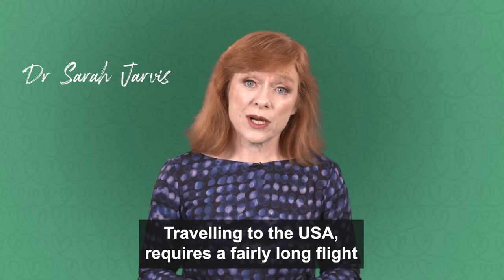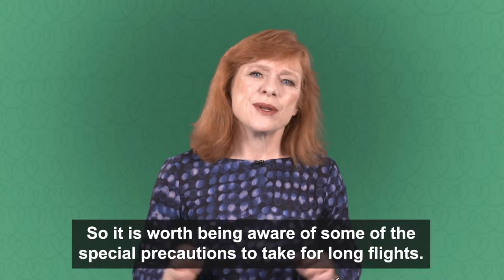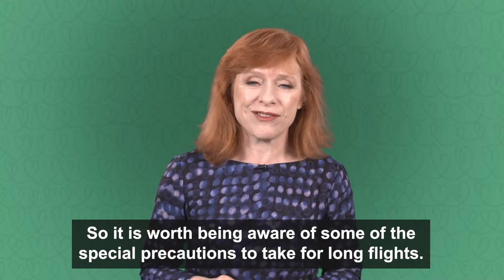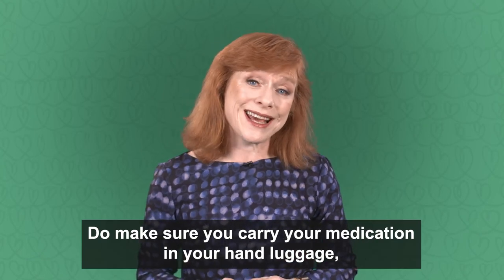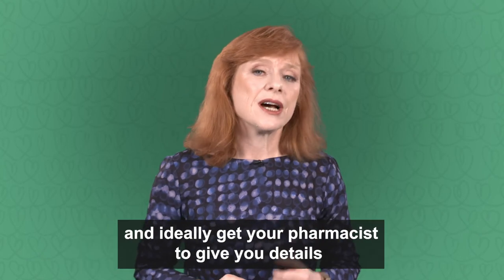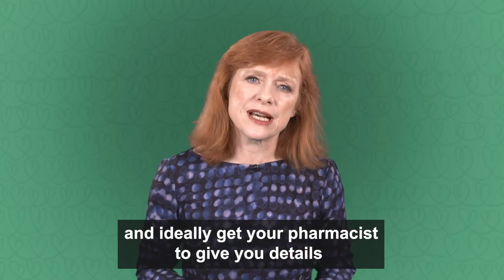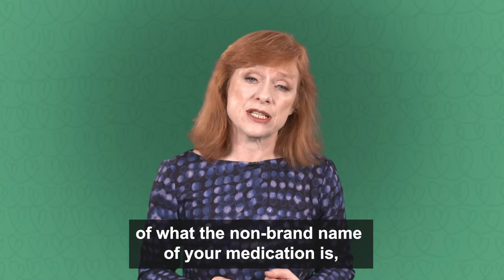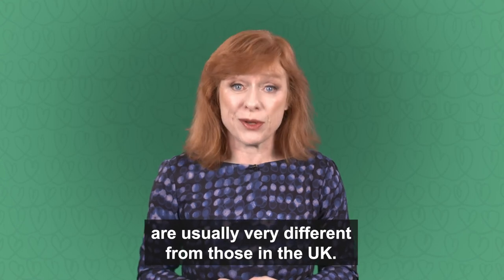Travelling with Medicine to the USA - Dr Sarah Jarvis | Medical Travel Compared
Dr Sarah Jarvis shares her top tips for travelling with medicine to the USA. Compare specialist travel insurance for medical conditions from Medical Travel Compared.